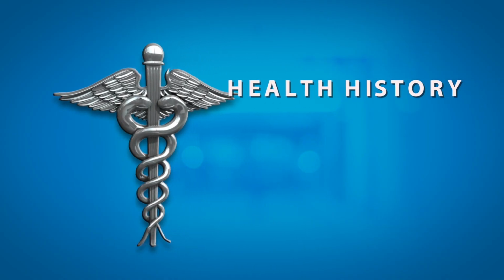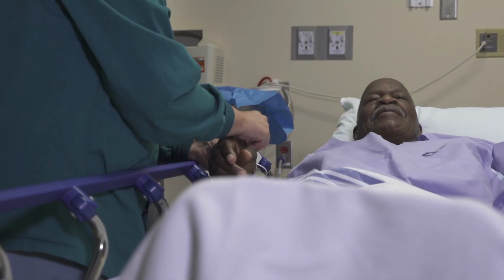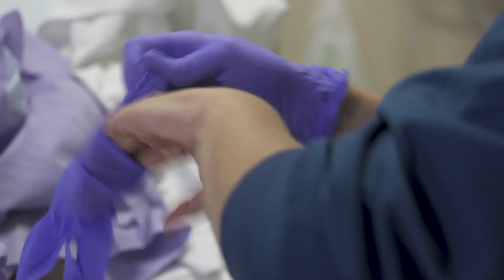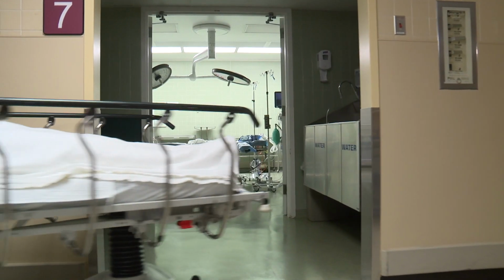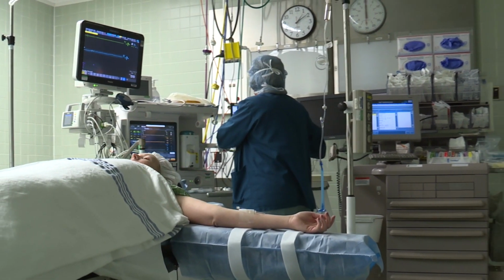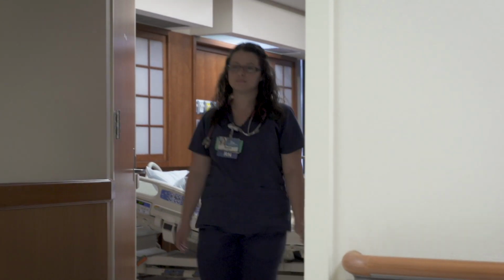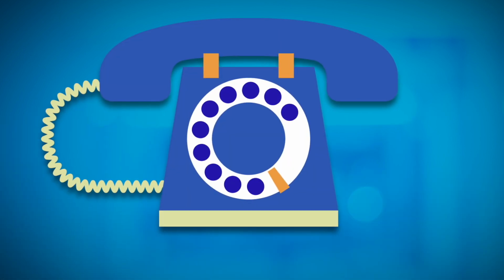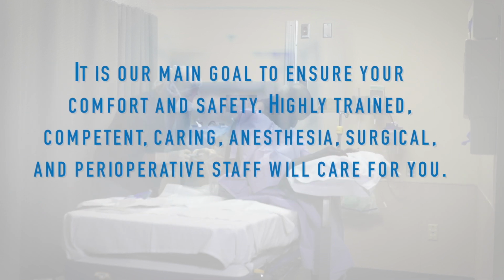Preparing for your anesthesia and surgery